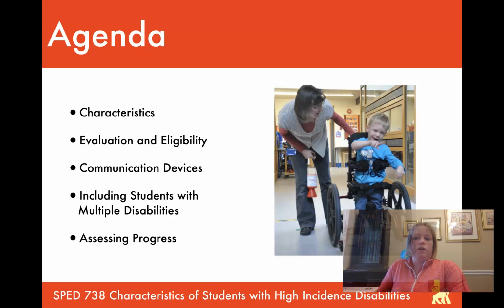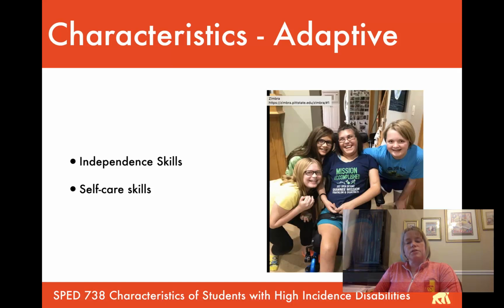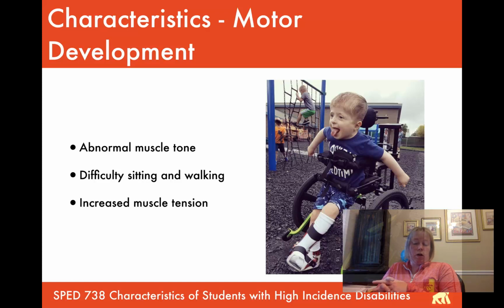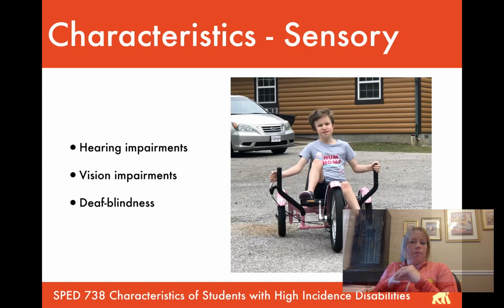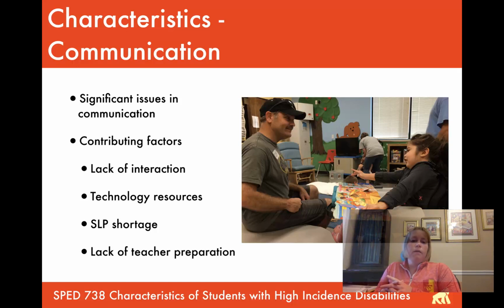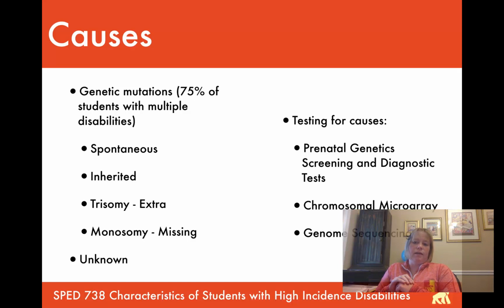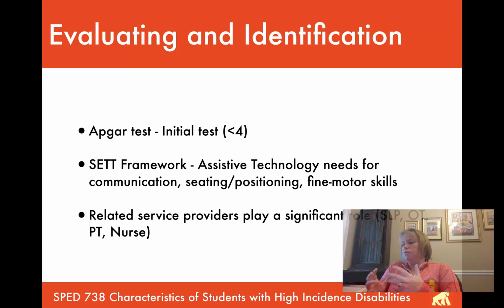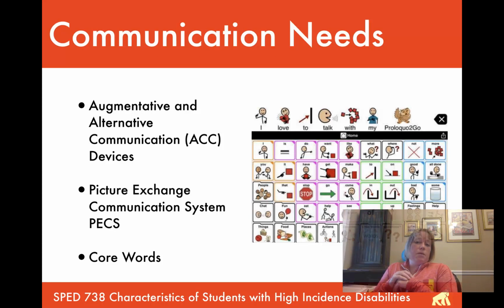SPED 738 Multiple Disabilities